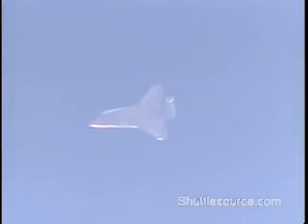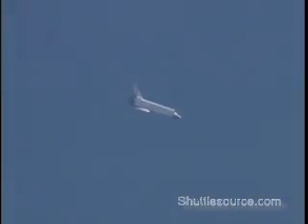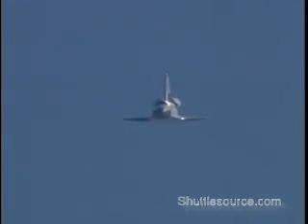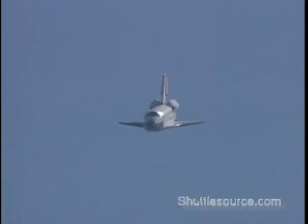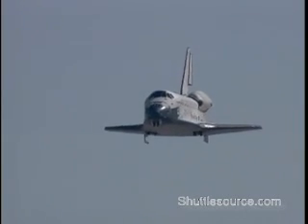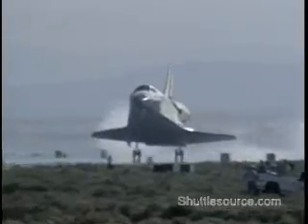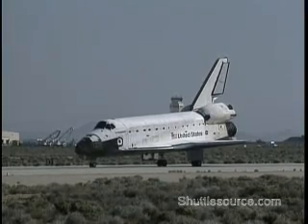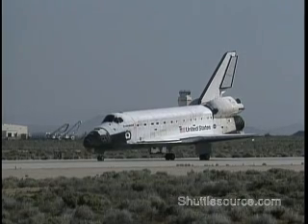Space Shuttle STS-100 Landing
Shuttlesource.com presents the STS-100 Landing of the space shuttle.

Visit shuttlesource.com for the latest news and information on the NASA space shuttle program.